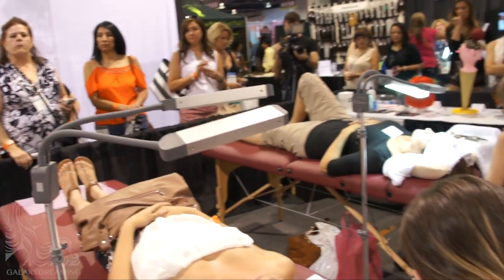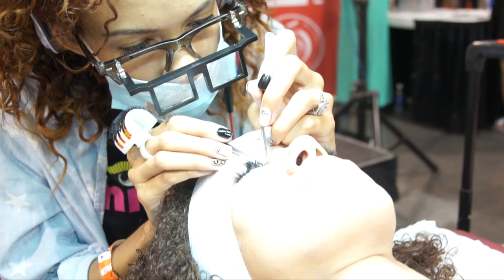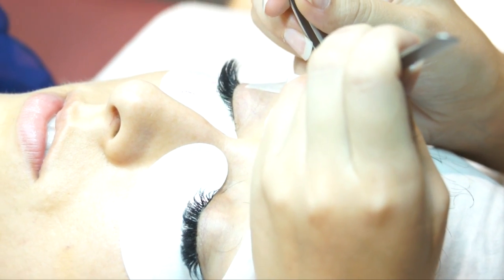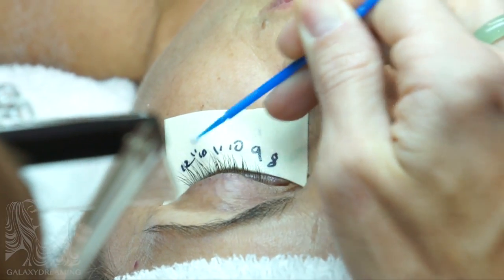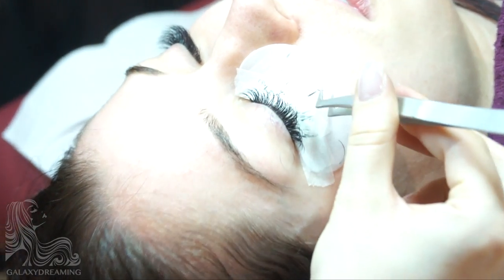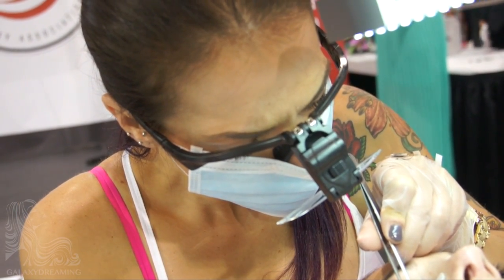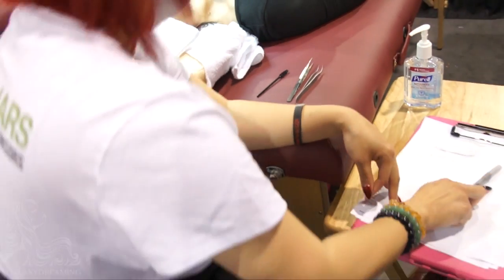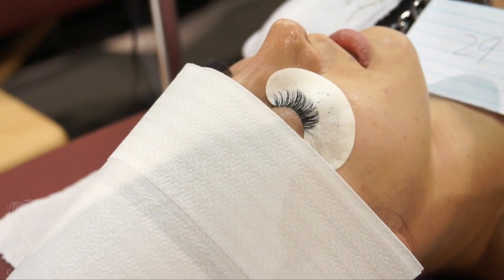Lash Wars Episode 7 - Volume Lashes (Round 2)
Lash Wars is a web series following the contestants in the first North American lash artist competition. The competition includes Classic Lashes, Fantasy Lashes & Volume Lashes. The competition was held in Las Vegas Convention centre during the 2014 International Beauty Show.

A Special mention to Andrew Strugnell from strugsnotdrugs who assisted in the filming of the web series.